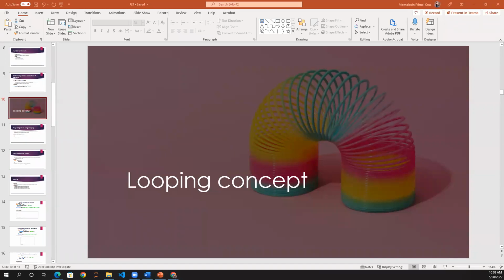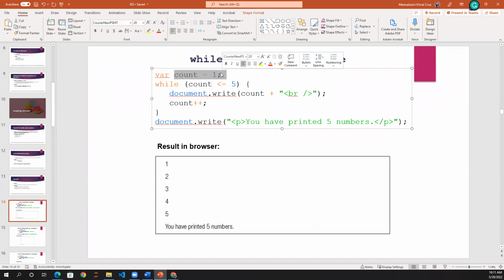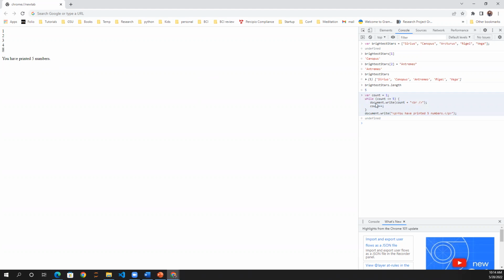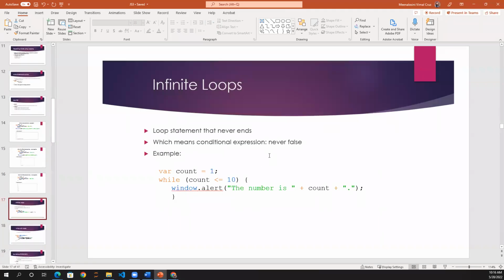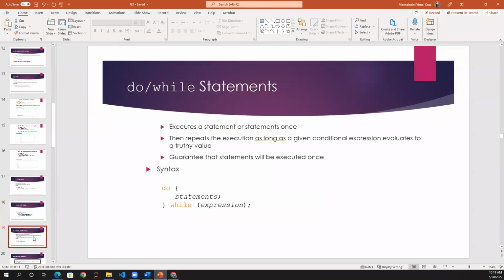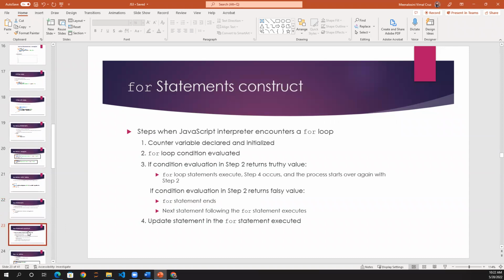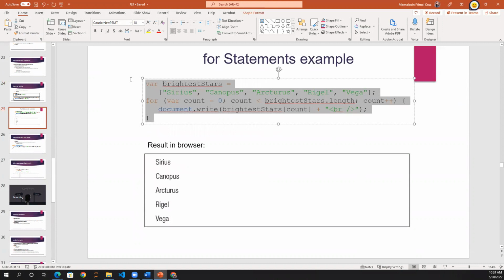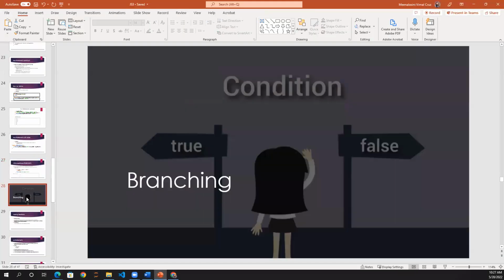Javascript 3 Sec 3